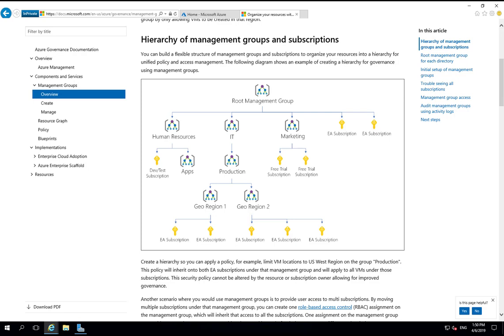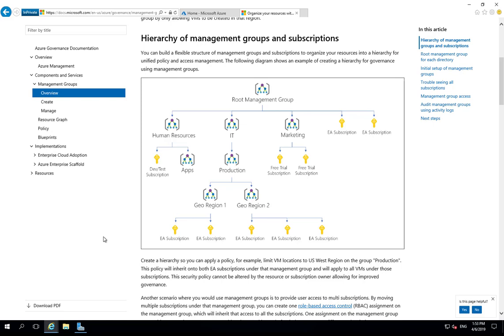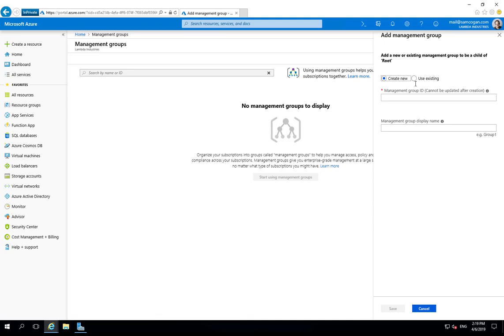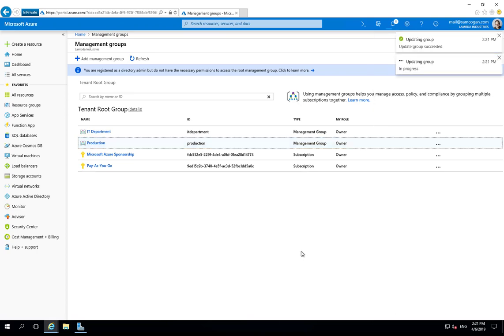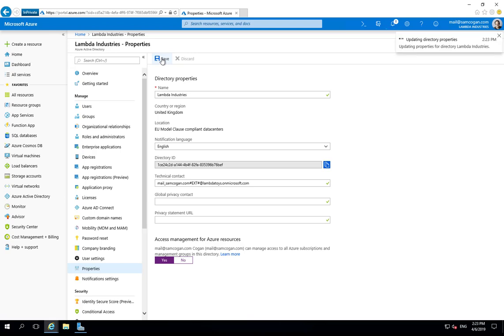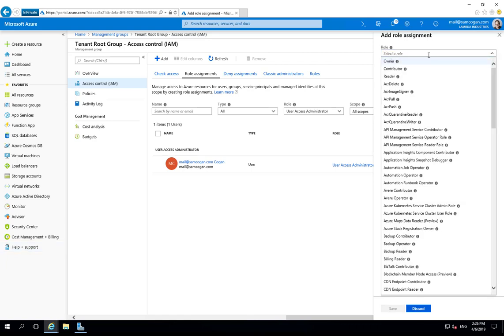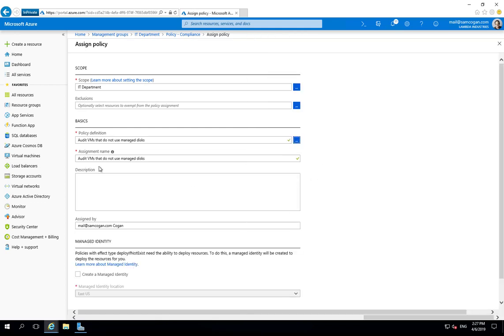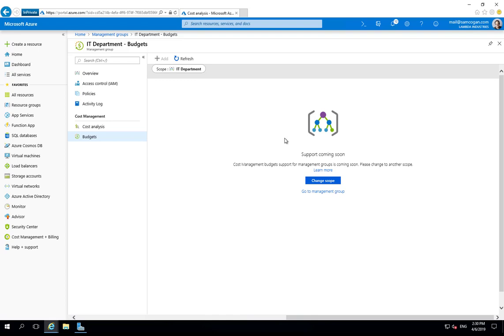Azure Snippets Episode 8: Management Groups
This week we look at using Azue Management Groups to organise our subscriptions and apply access control and policies